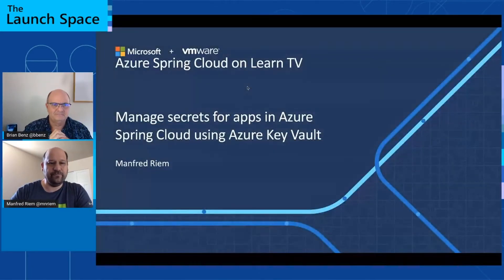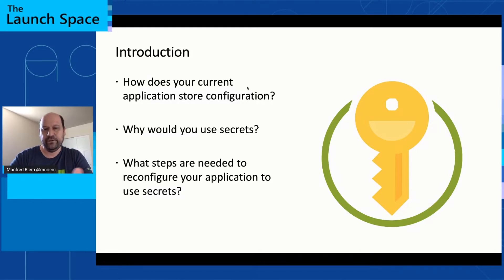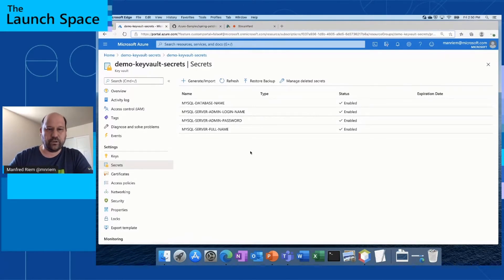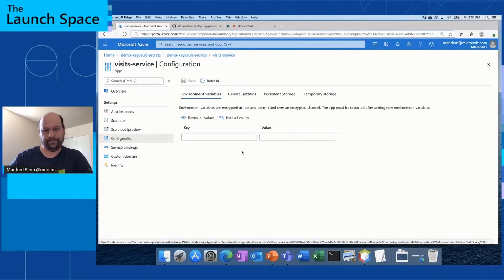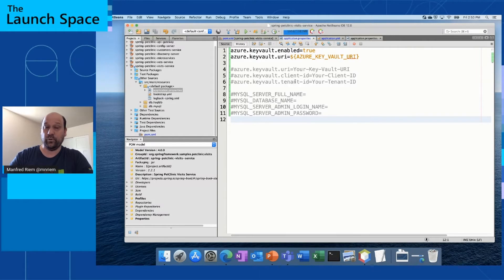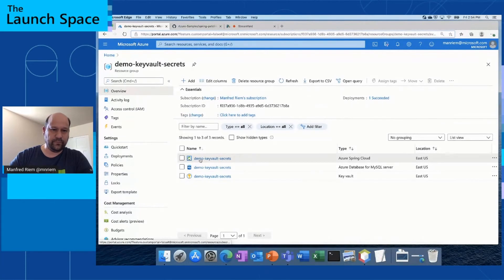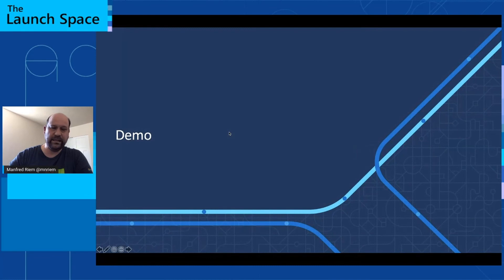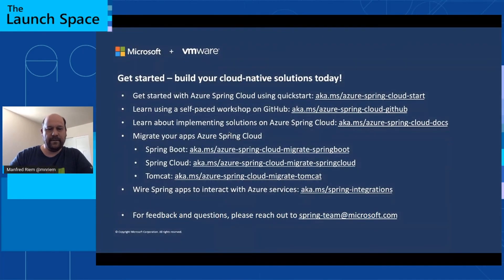Manage secrets for apps in Azure Spring Cloud with Key Vault: Manfred Riem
Keep your secrets a secret with Key Vault! Key Vault stores secrets and enforces a zero-trust model. You keep control over your secrets—simply grant permission for your own applications to use them as needed. In this demo, you'll learn how to use the power of Key Vault with your apps in Azure Spring Cloud.